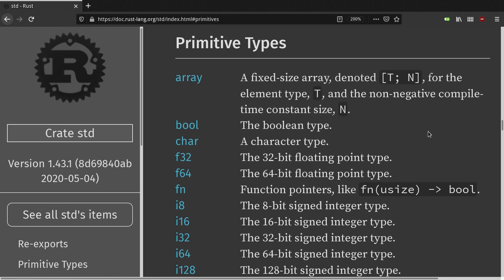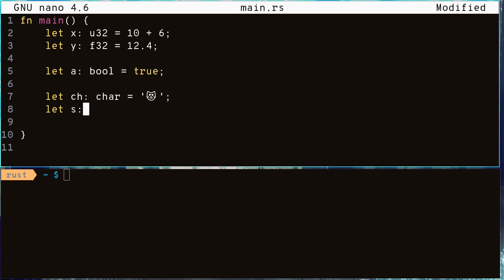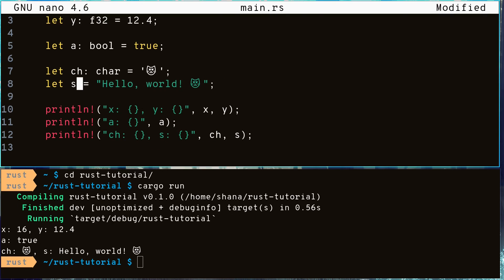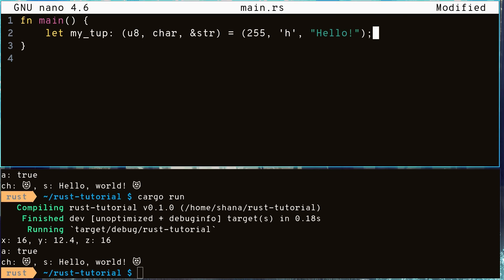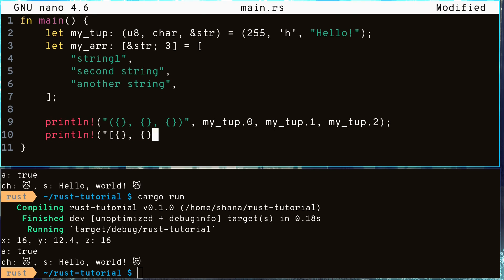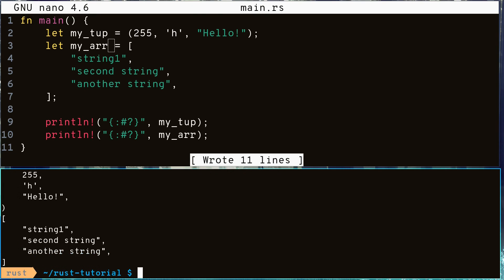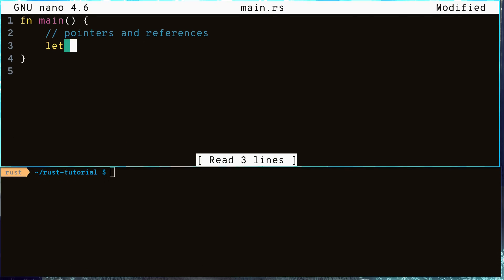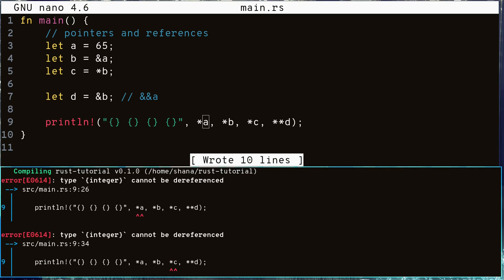02 Variables and Data Types | Rust Tutorials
- Variables
 - Primitive Data Types
 - Variable Shadowing
 - Pointers